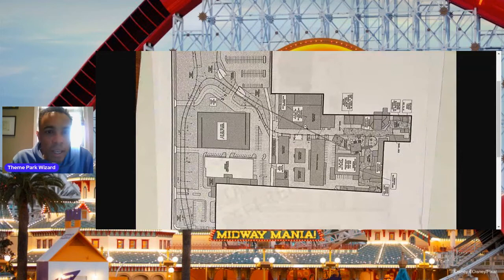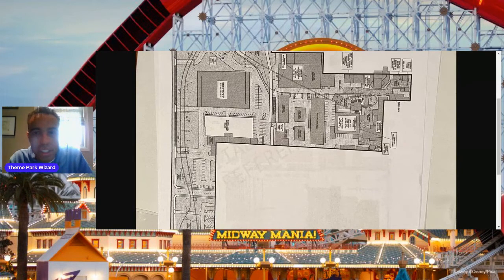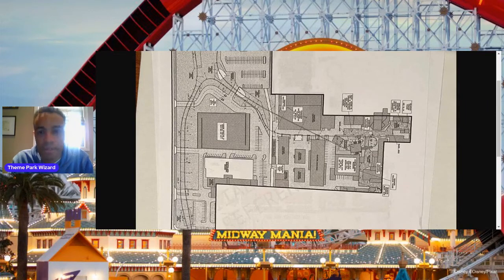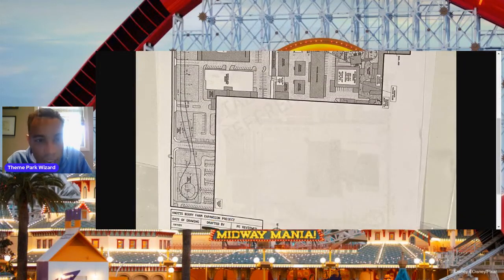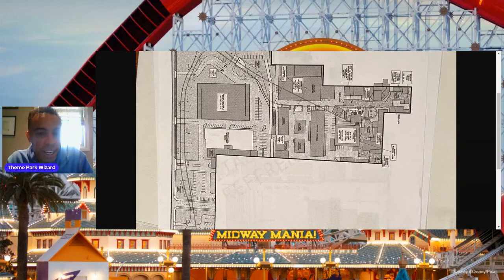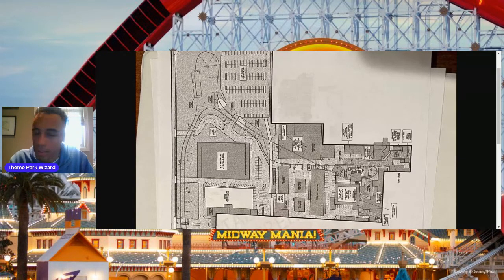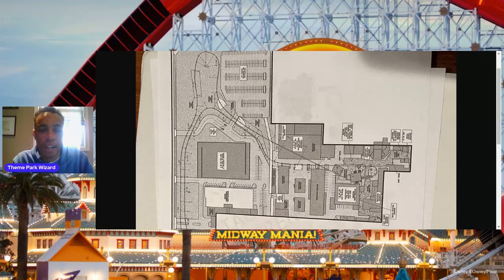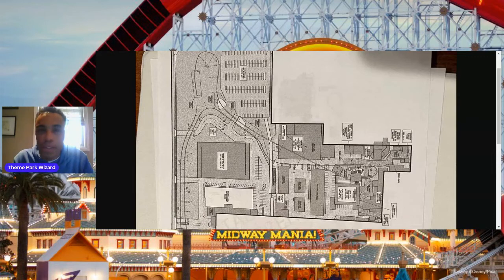WOAH: Plans for Knott's Berry Farm's New GIGA Coaster Released! | 347 FT Drop!! | 100 MPH??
Some leaked plans were released today for knottsberryfarm new GIGA coaster that is rumored to open in 2023! Some impressive stats including a 347ft drop and possible 100mph speed!